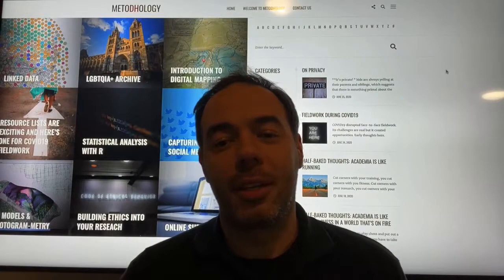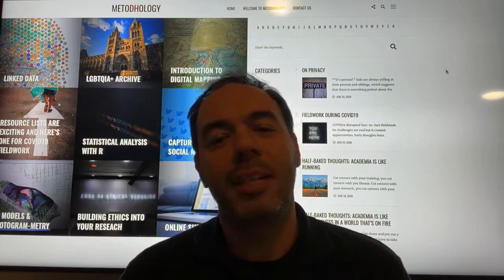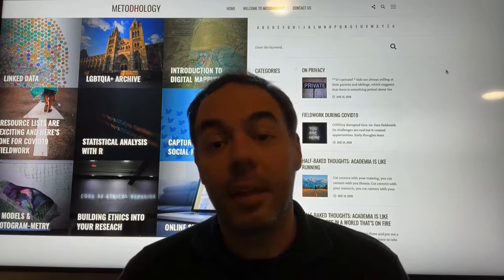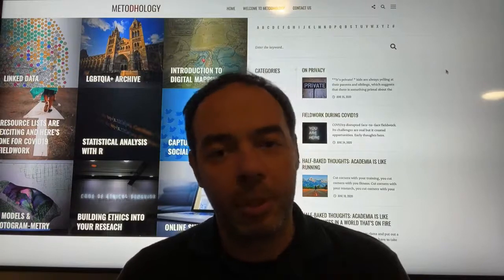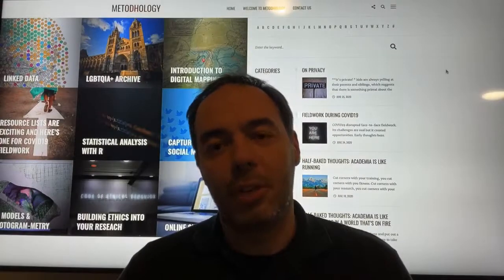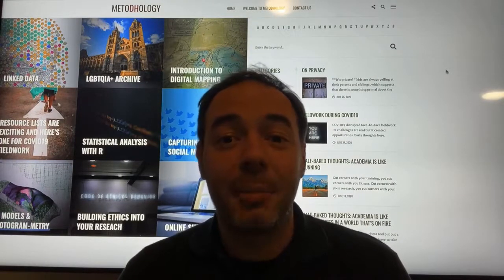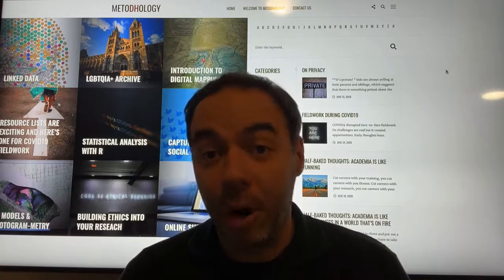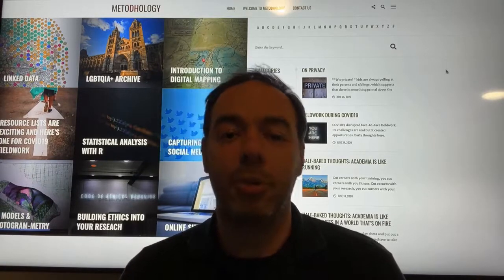CrowdSourcing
Introduction to CrowdSourcing as a research methodology. Bernardo Nunes Pereira.